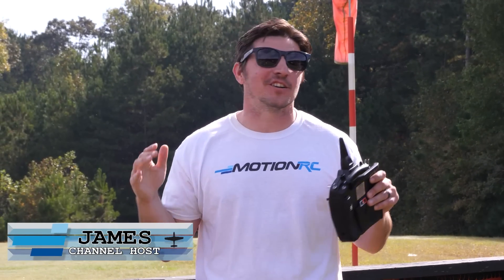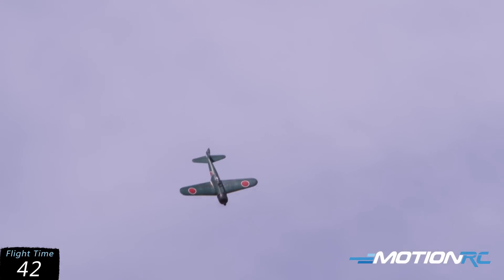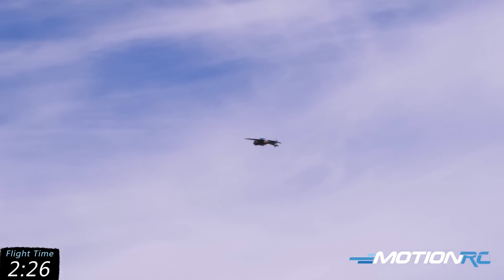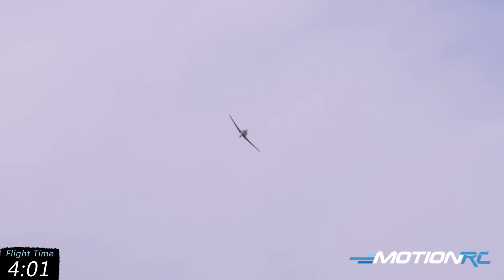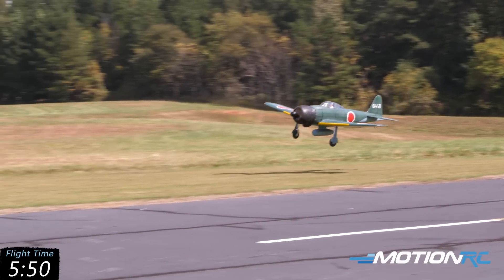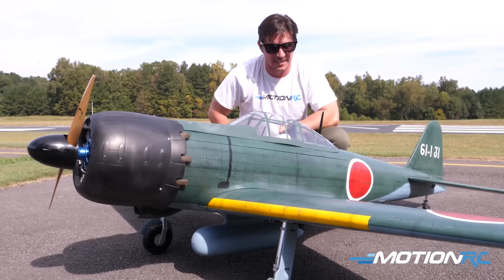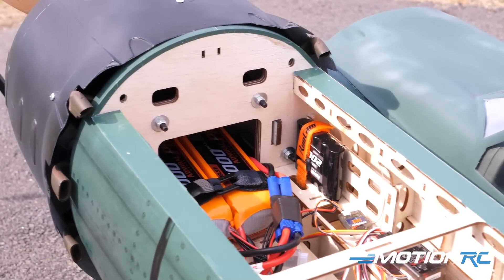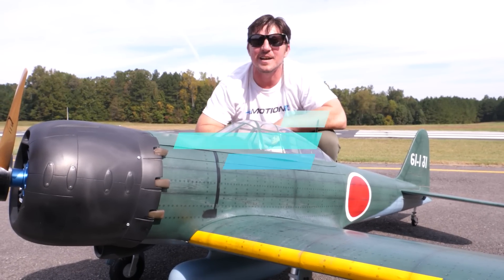Black Horse A6M Zero 93" ARF Flight - Motion RC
I am speechless at how great the Black Horse A6M Zero flies. Its a beautiful ARF kit that flew fantastically on our recommended electric setup and will surely do great on gas as well.

0:00 - Intro
1:05 - Flight
6:47 - Landing
7:50 - Features/Conclusion